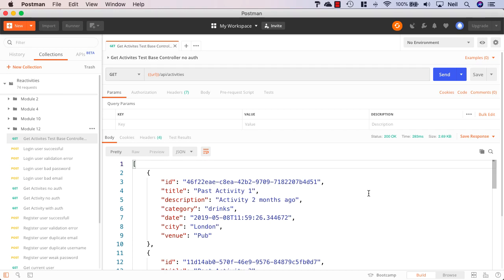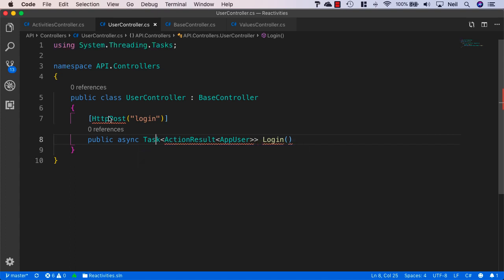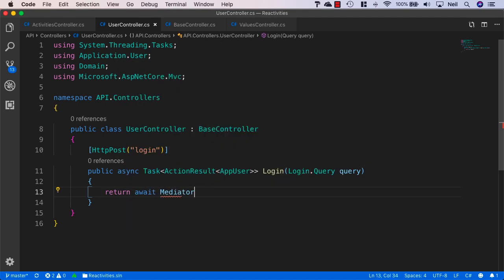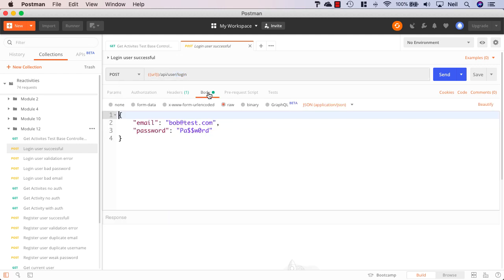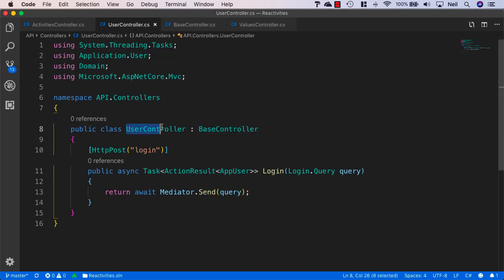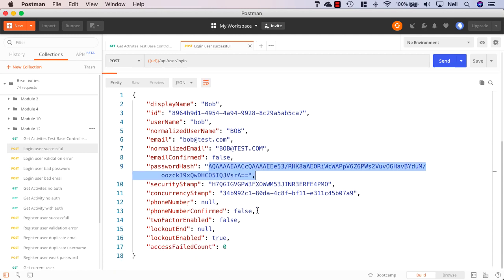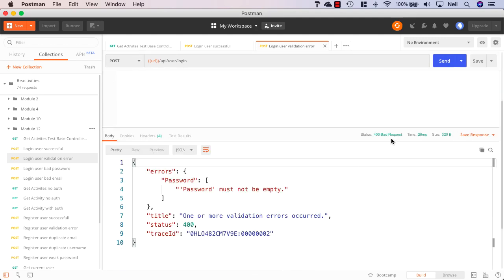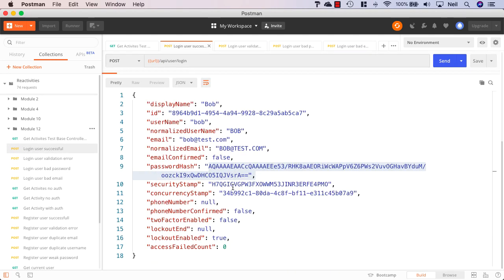ASP NET Core Identity Legacy Adding a User API controller